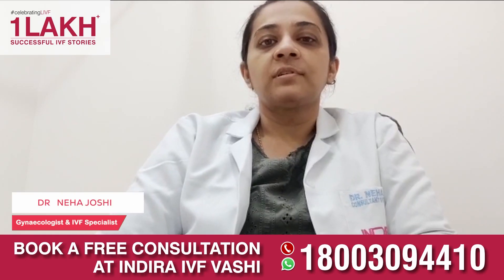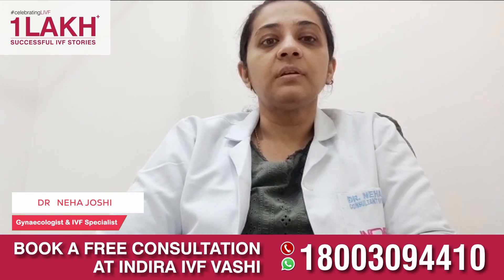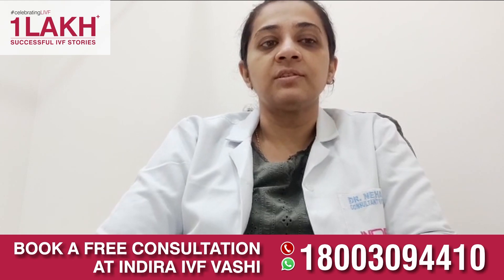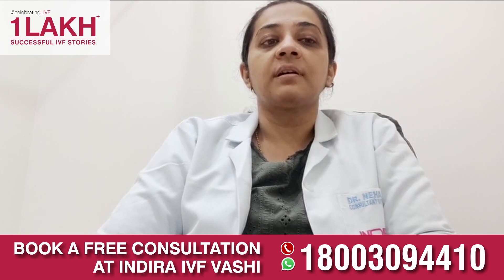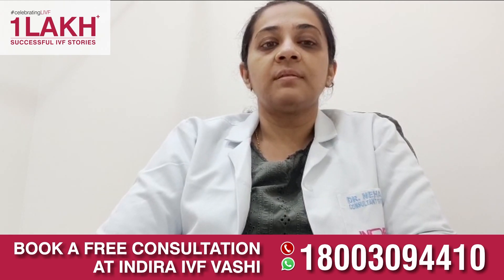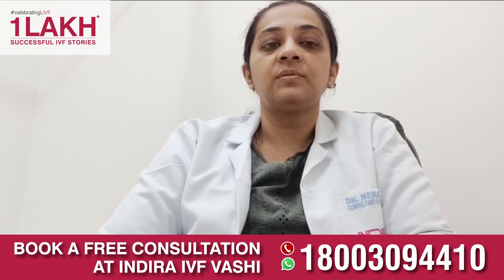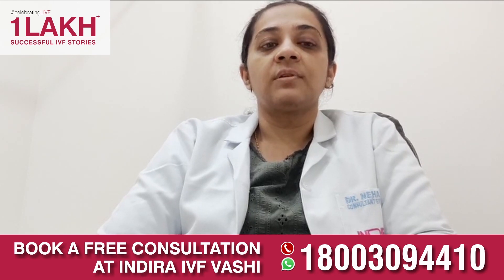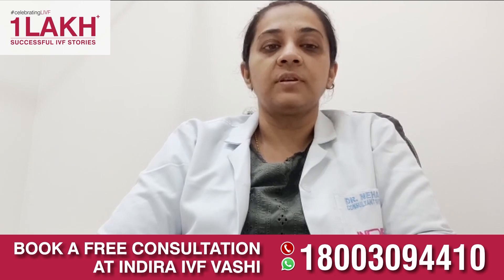5 Things to know about Beta HCG Test!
✅ Is Beta HCG test accurate?
✅ When is this test done?
✅ Are there any other tests for pregnancy?

Know everything about Beta HCG test and how it helps in determining pregnancy from Indira IVF’s leading fertility expert Dr. Neha Joshi in this video.Don’t forget to connect with us and get answers of all your infertility related queries.

You can also talk to our experts directly: 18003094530 (Facebook)You can also talk to our experts directly: 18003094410